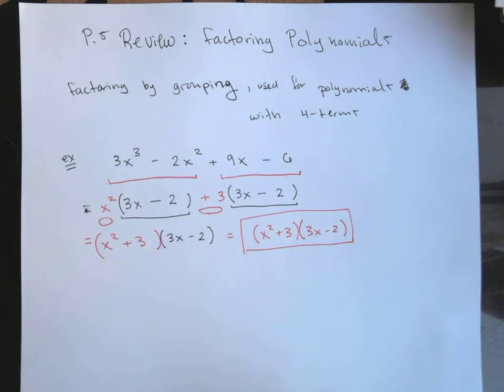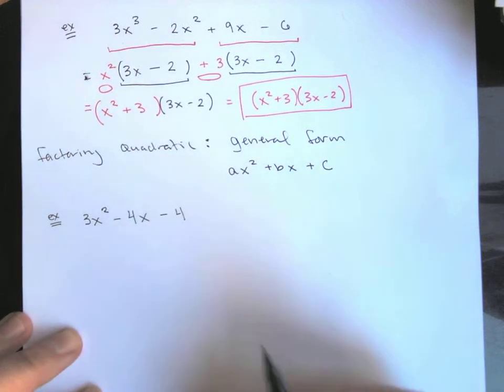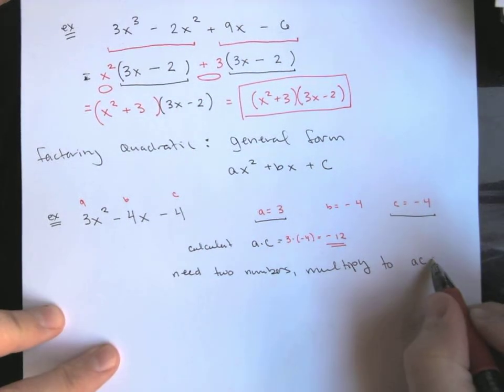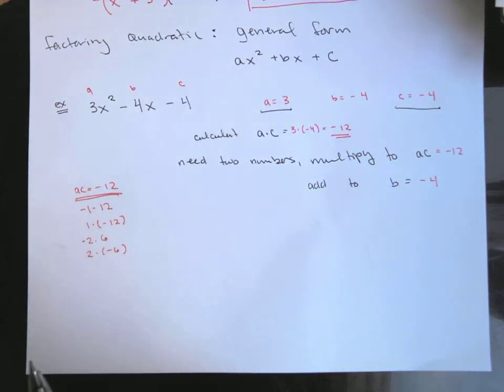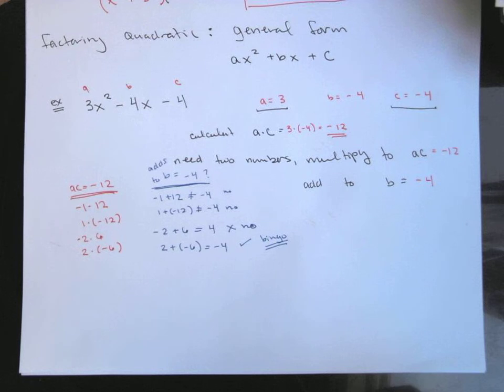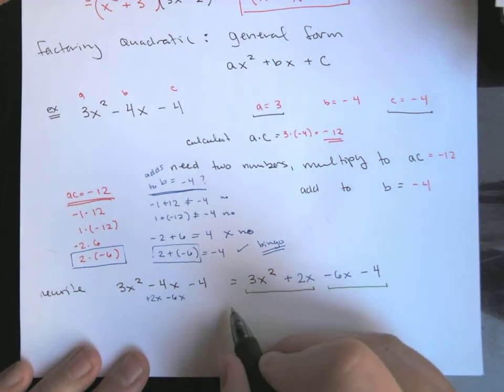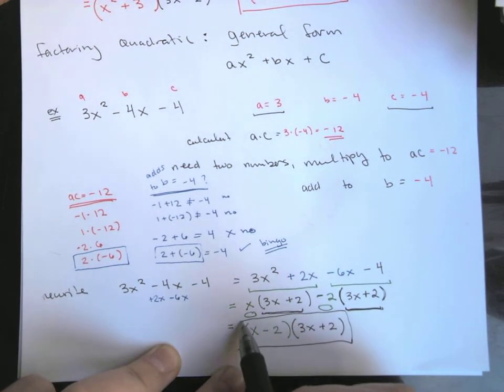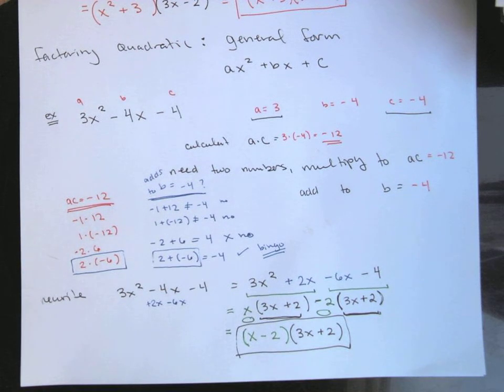MA 120 Sec P.5 Factoring a Quadratic Polynomial